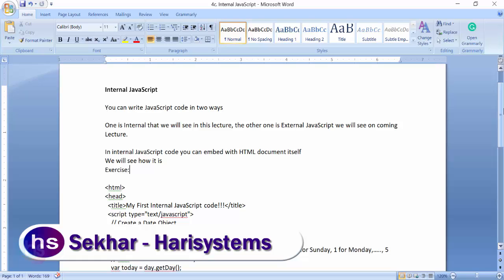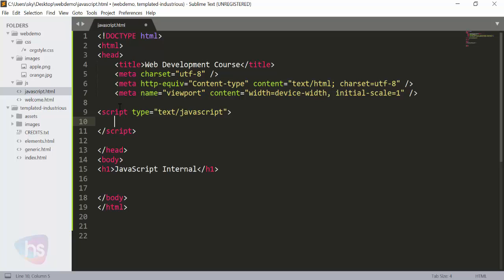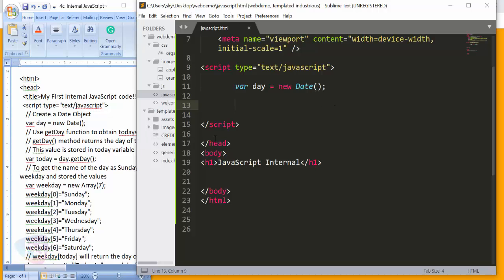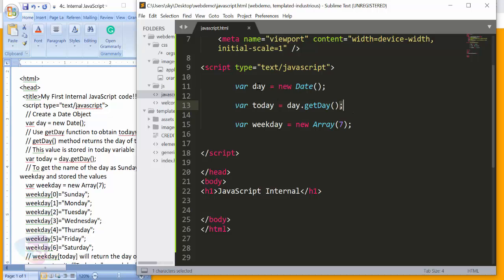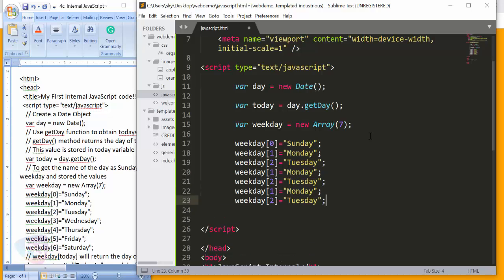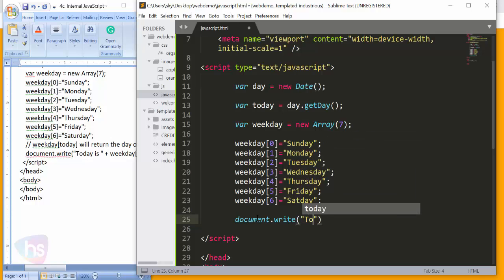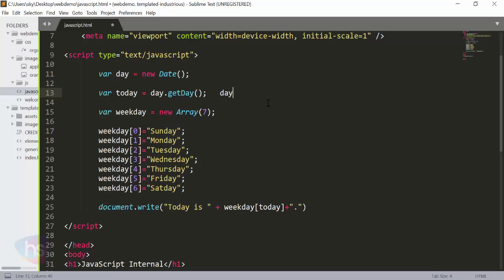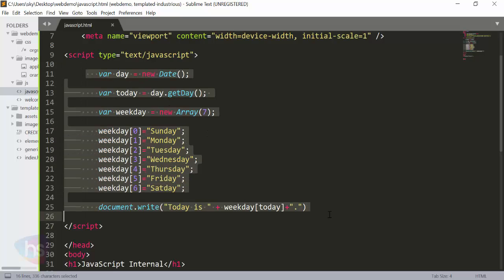JavaScript Course | How to Write Internal JavaScript | Sekharmetla | Harisystems